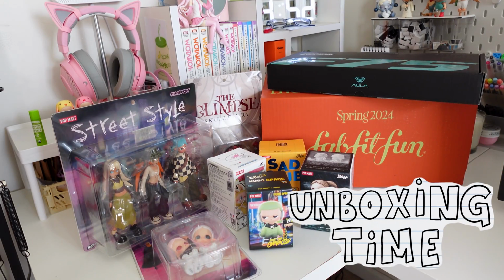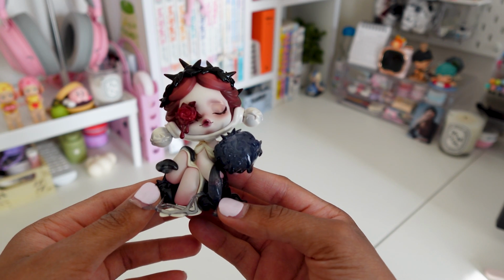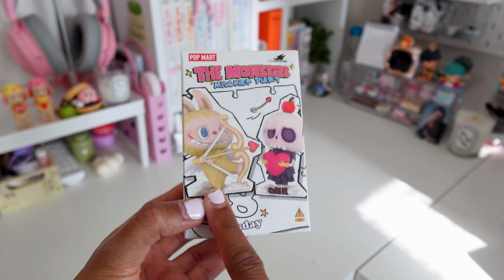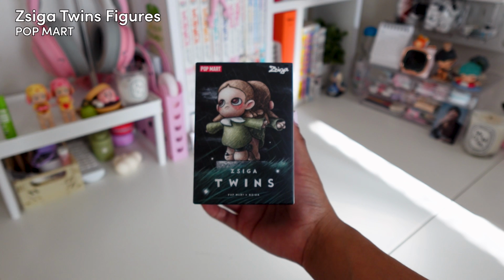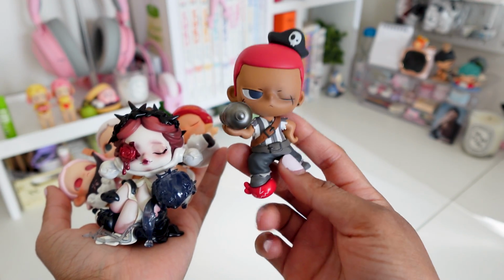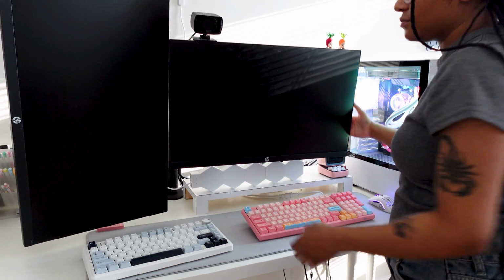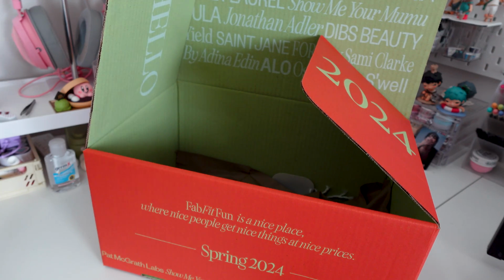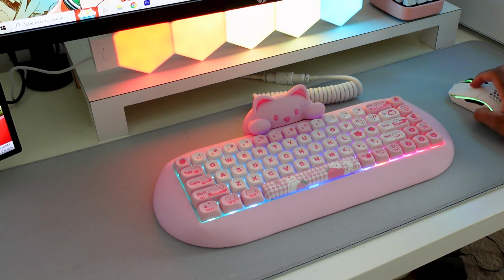HUGE PR Unboxing Haul 📦: pop mart blind boxes, cute mechanical keyboards, makeup, etc.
timestamps:
0:00 » preview / intro
1:21 » various pop mart blind boxes
10:24 » aula f75 keyboard
12:10 » fabfitfun spring 2024 box
14:37 » yunzii pink cat keyboard
16:10 » outro

☆ faqs ☆
name? - patricia
age? - 26
location? - atlanta
ethnicity? - haitian 🇭🇹
what camera do I use? - sony zv-1f
what editing software do i use? - adobe premiere pro

🌱 sub count: 26,175 of you amazing ppl! ily xo